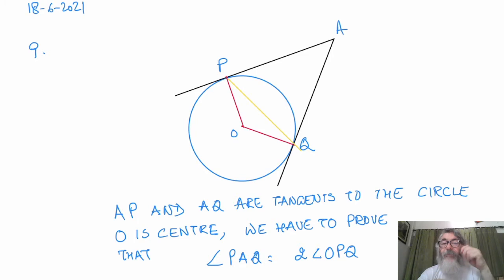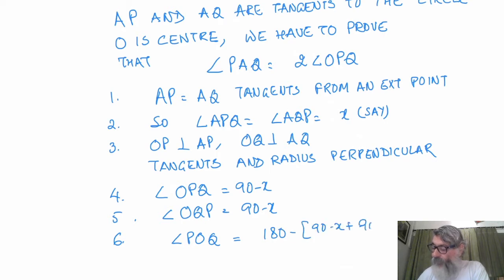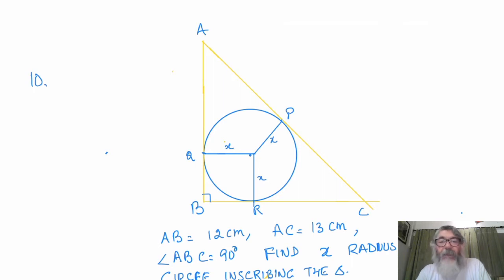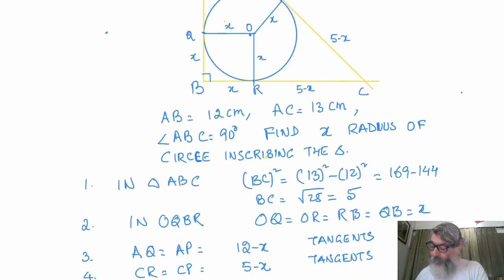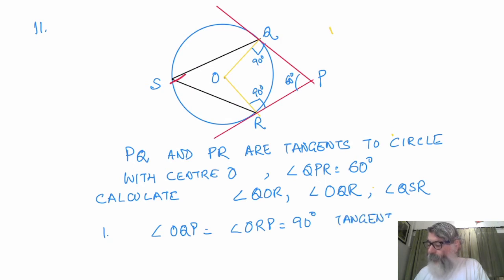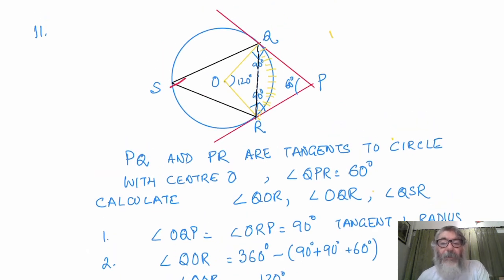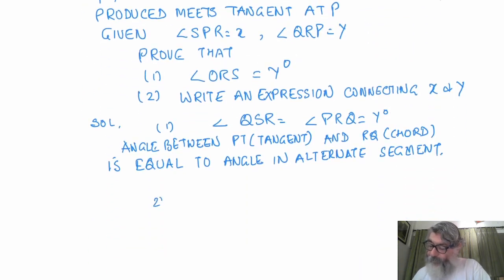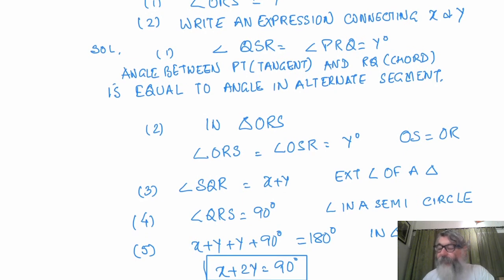Circles for class 10, problems on tangents, Geometry lecture 27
Circles for class 10, problem sums related to tangents to the circle and their solutions, Geometry lecture 27